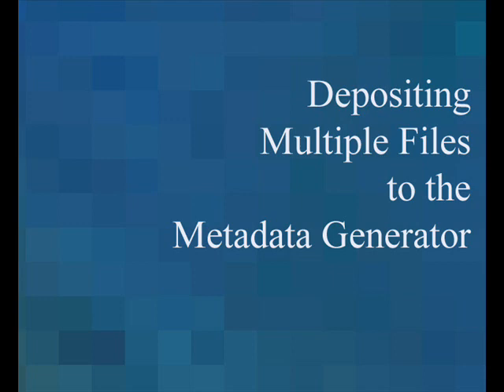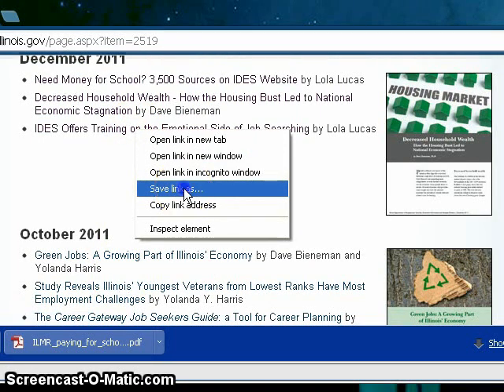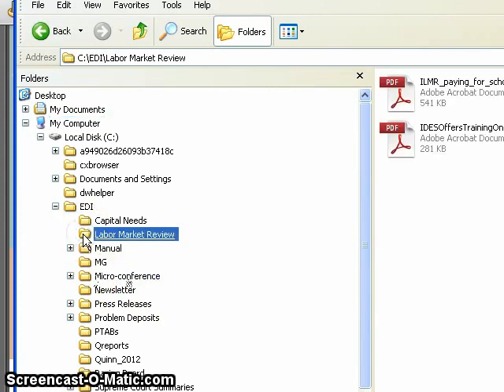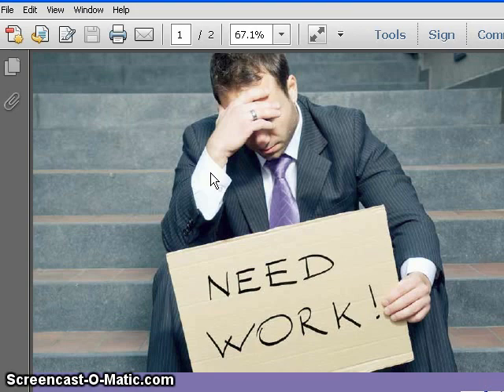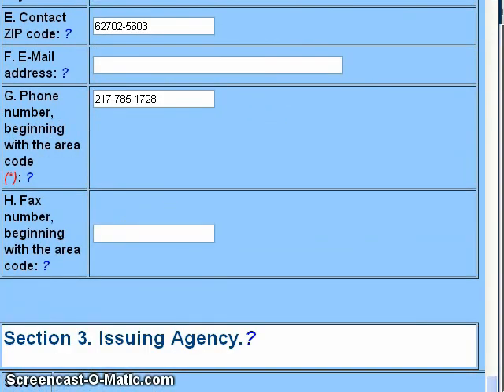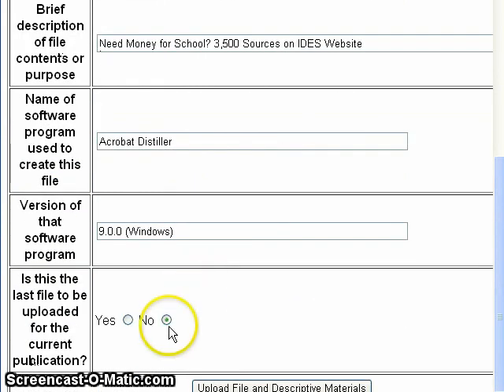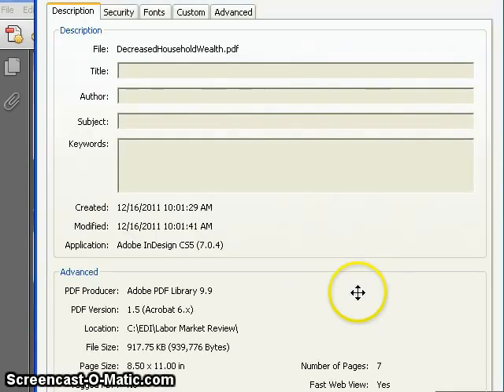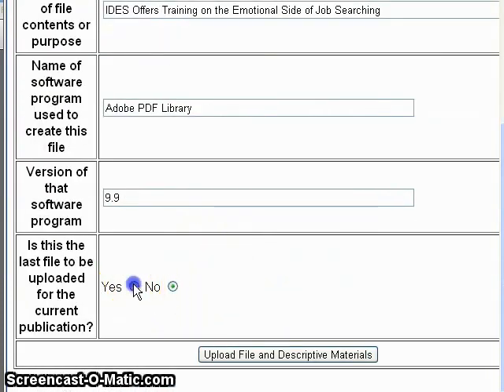Uploading Multiple Files to the Same Metadata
Sometimes it takes multiple files to comprise a single document; like when the document is divided by chapters, and each chapter is a different pdf. It happens, and all those pdfs have to be attached to the same metadata. This is how it's done.